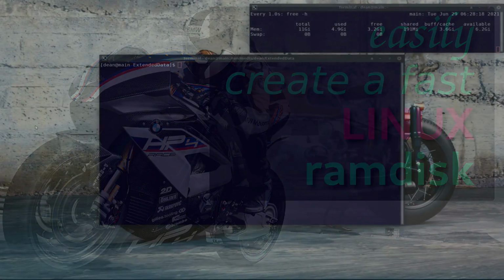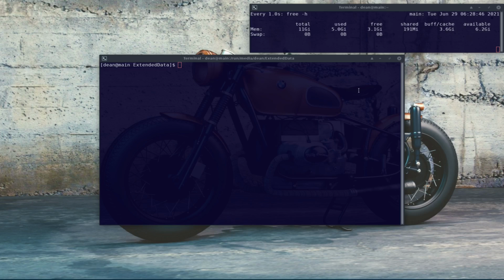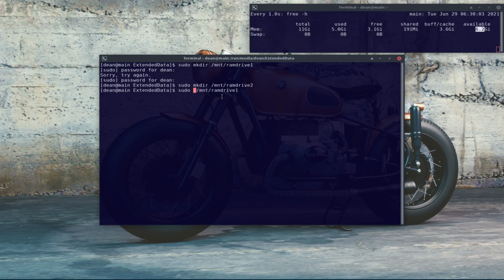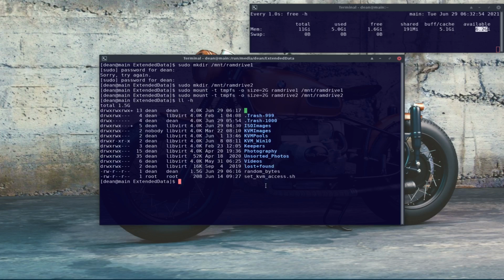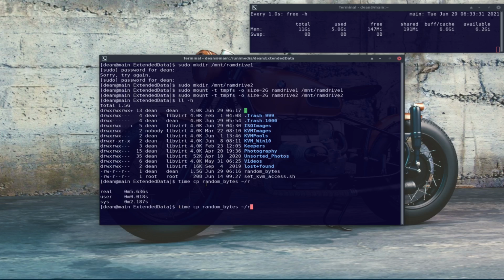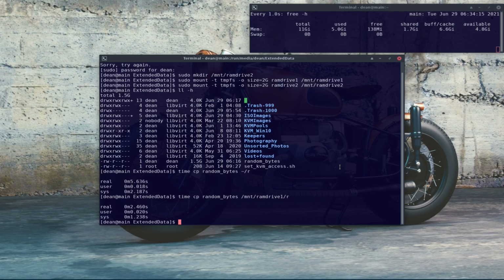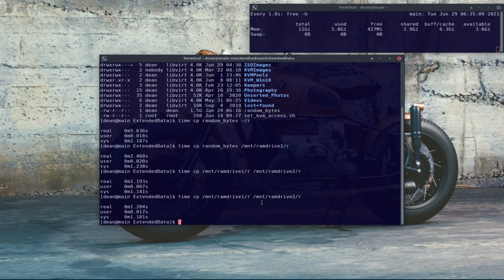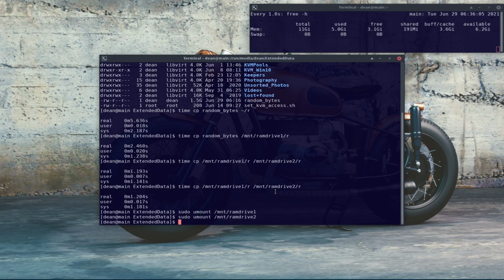Quickly create a Linux ramdisk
Need to speed up disk access for a disk intensive work load?
It is easy to create a temporary disk in RAM on your Linux box.